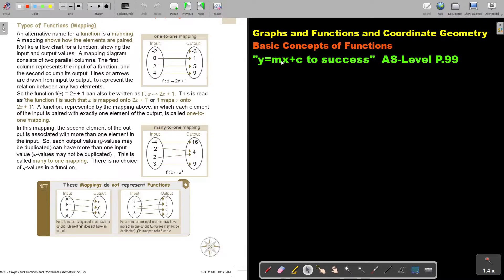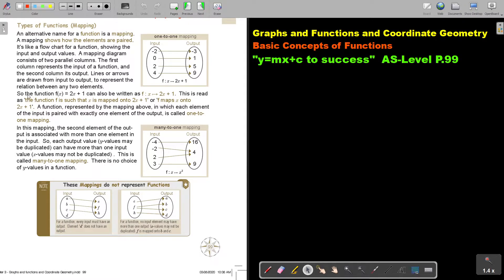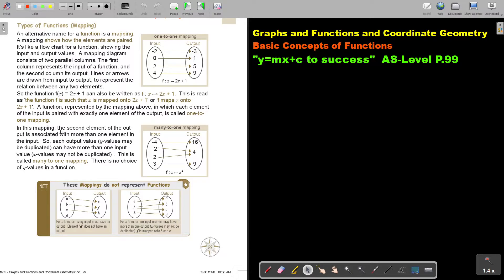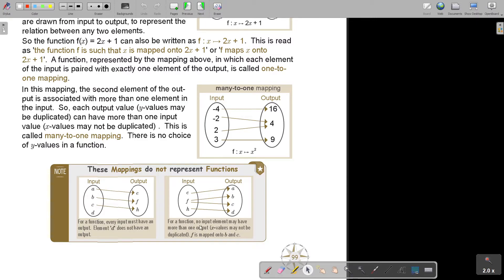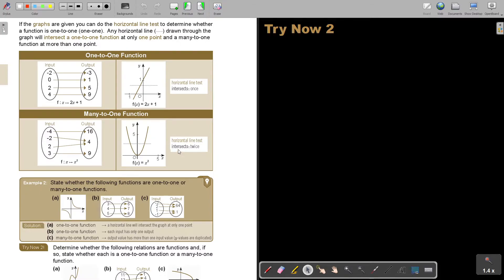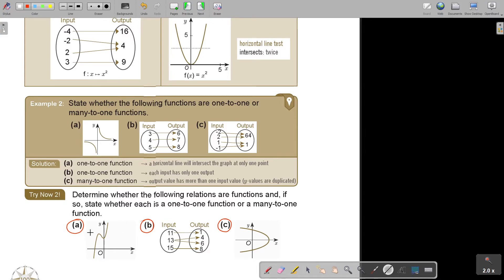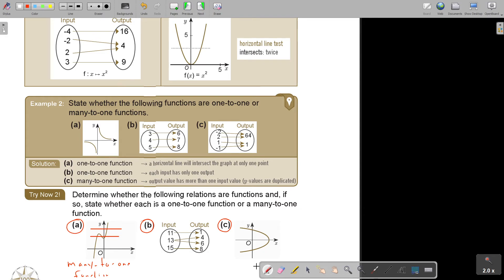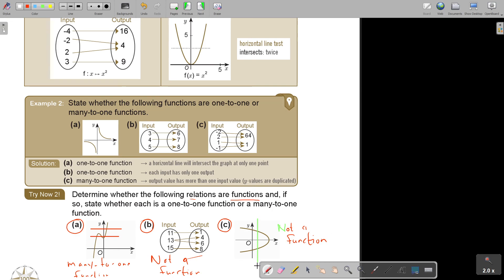3 2 Graphs and Functions and Coordinate Geometry Basic Concepts of Functions Part 2